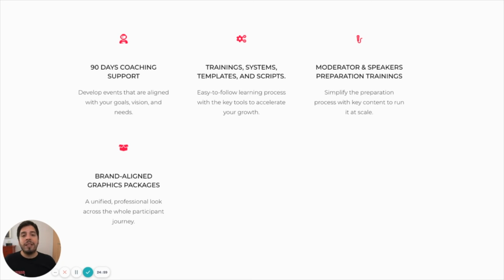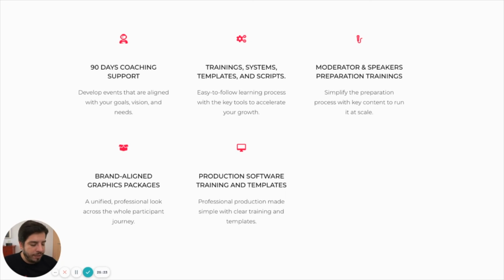virtualPRO Program Walkthrough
Break free from expensive production companies by bringing professional virtual event production in-house without hiring new staff, buying expensive equipment, and in less than 30 days.